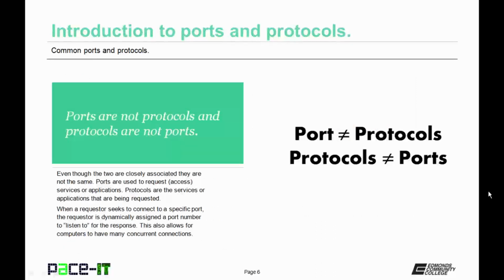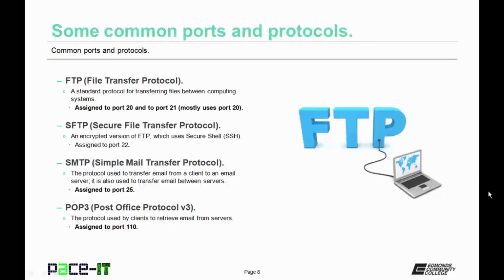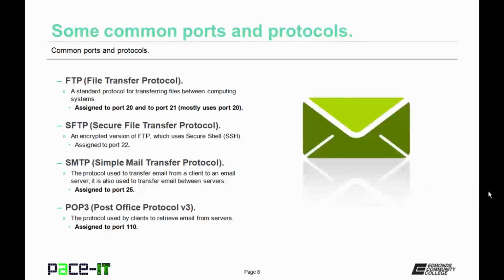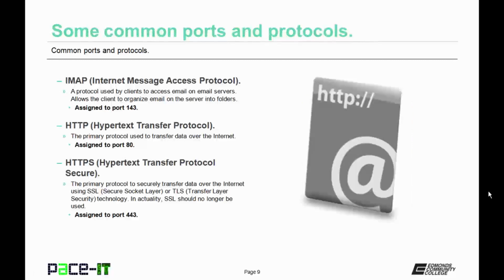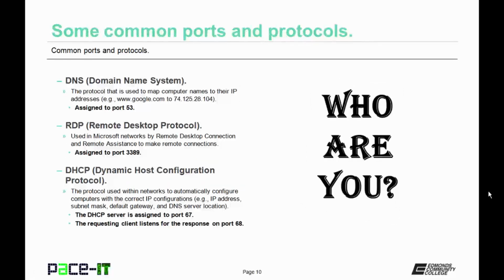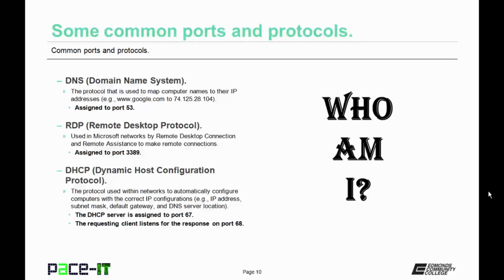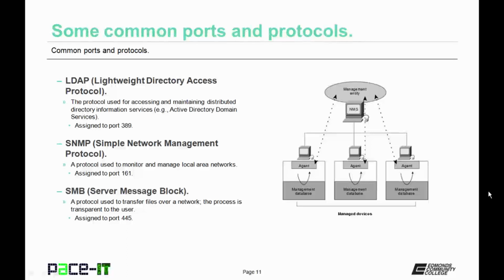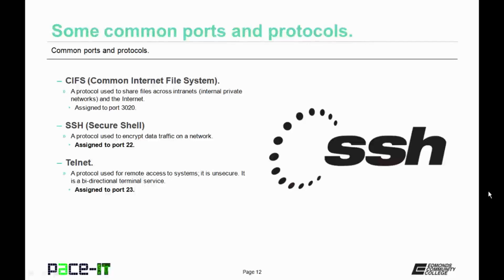21 Common Ports and Protocols